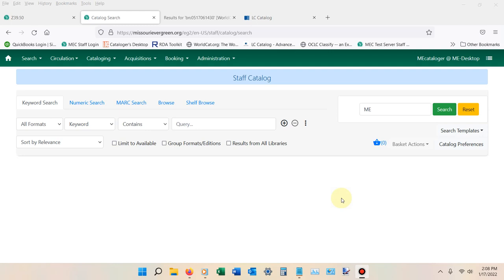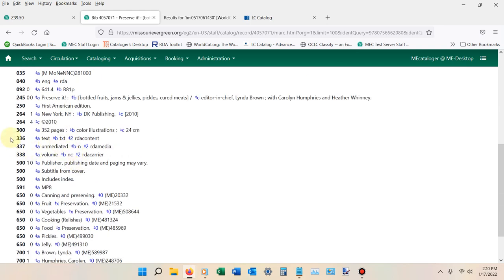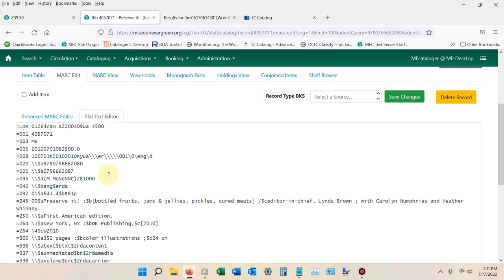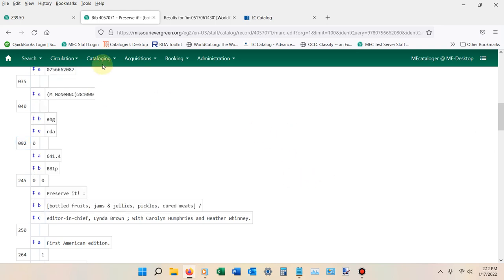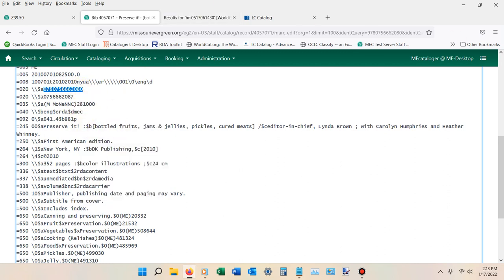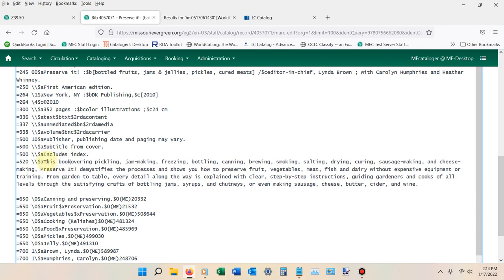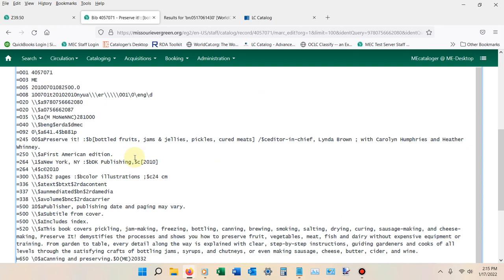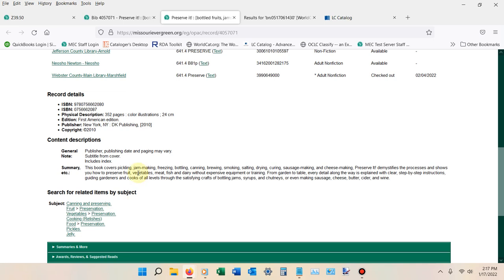Advanced Video 1 - Editing MARC Records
Covers how to edit MARC records in Evergreen.